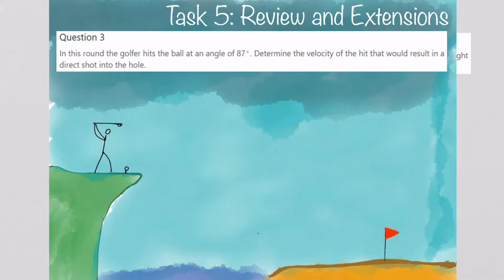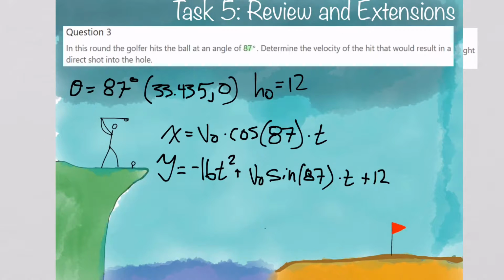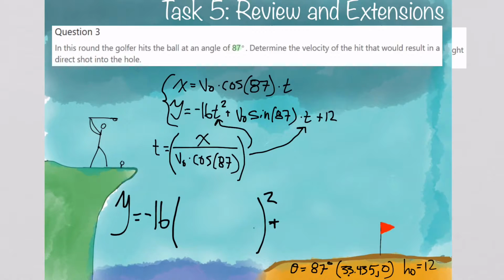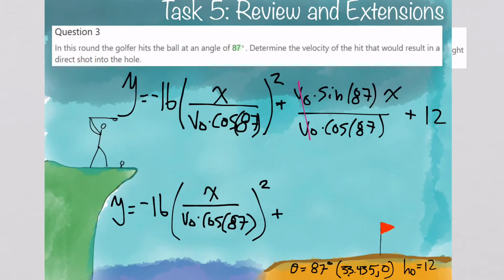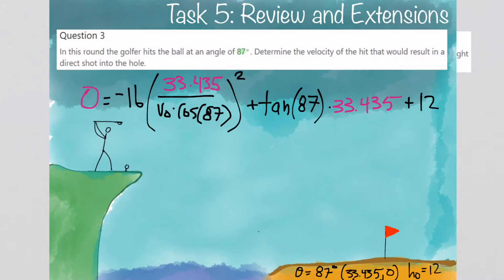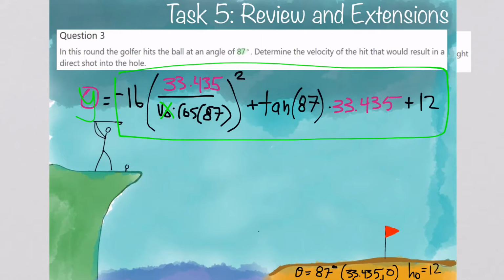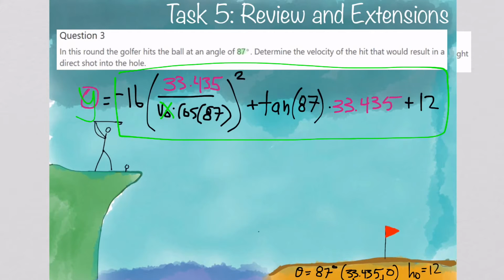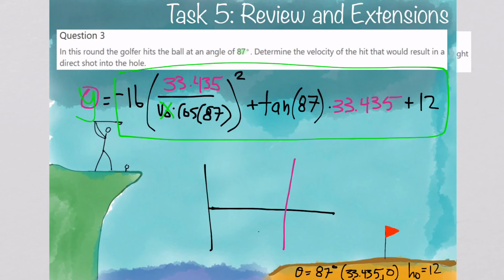Parametric Equations: Task 5 Question 3